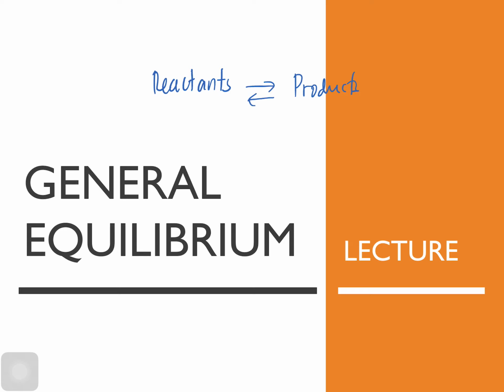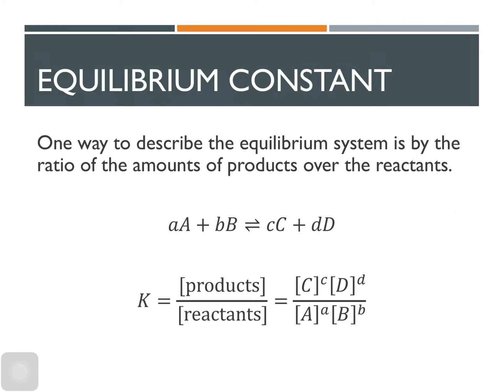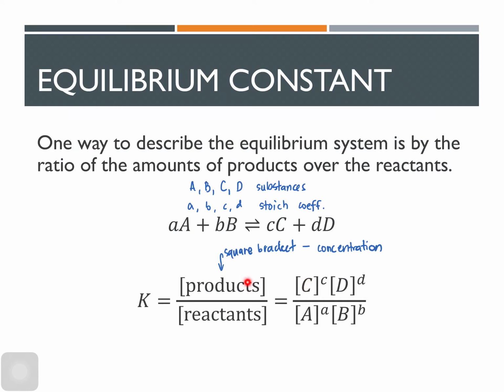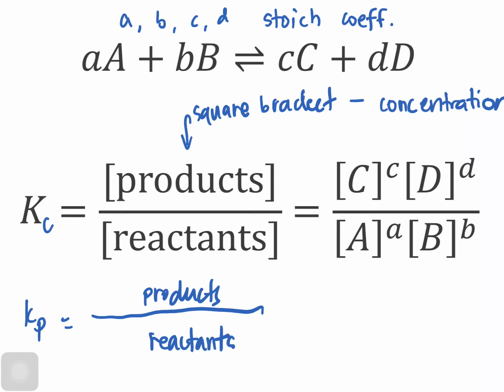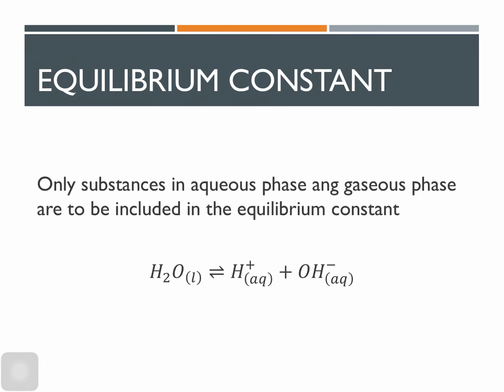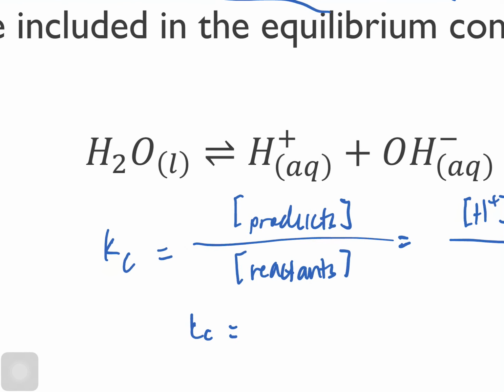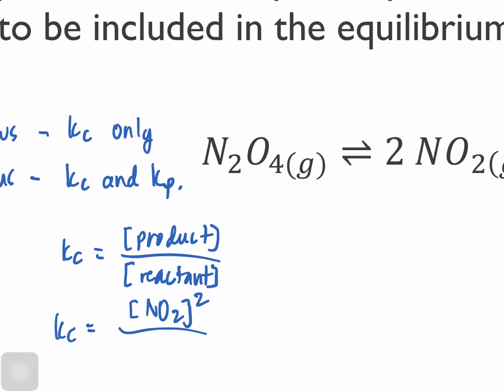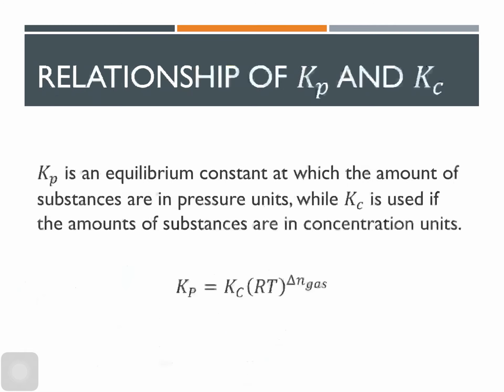Lec 1a. Introduction to Chemical Equilibrium, Writing K expression